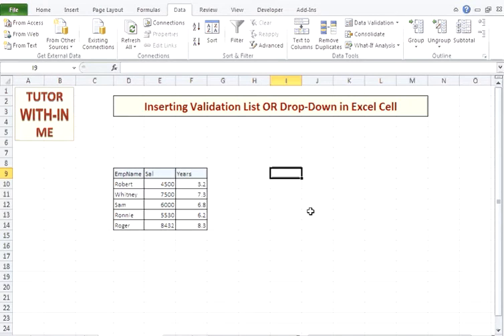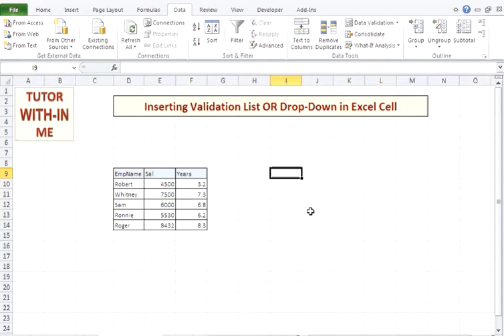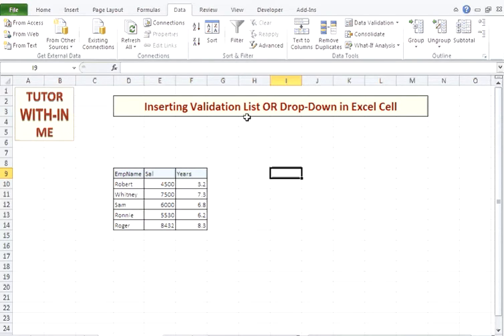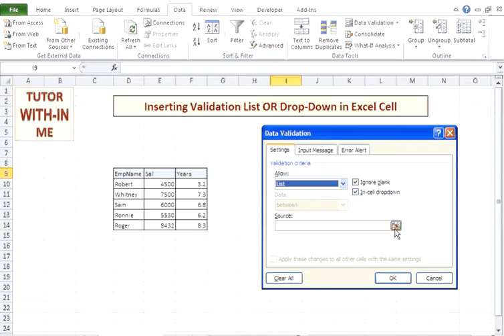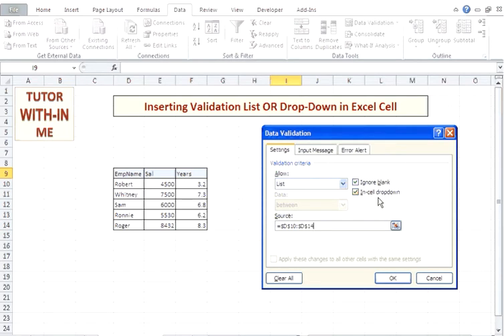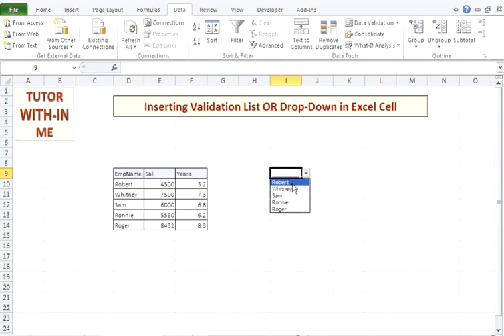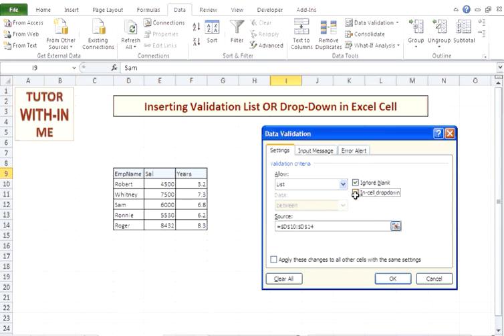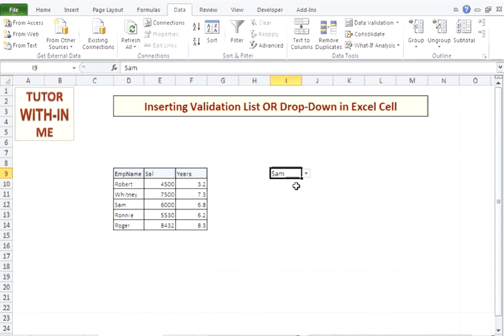MS Excel : Inserting Validation List OR Drop-Down in Excel Cell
eVideoTuition offers online courses for QA Training with Quality Center / ALM training, Selenium, Selendroid, Appium, SeeTest Automation, Ranorex Studio, TortoiseSVN, User Agent Testing, Selenium TWIN, MS Excel etc